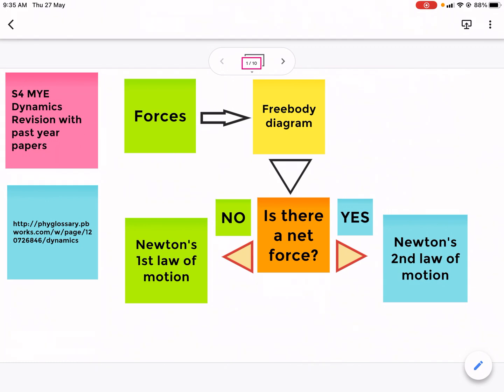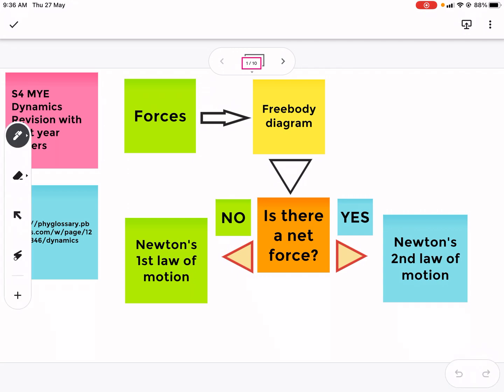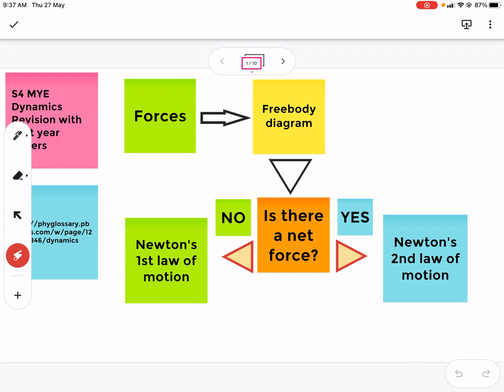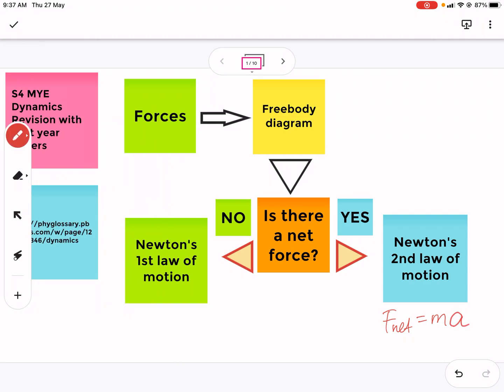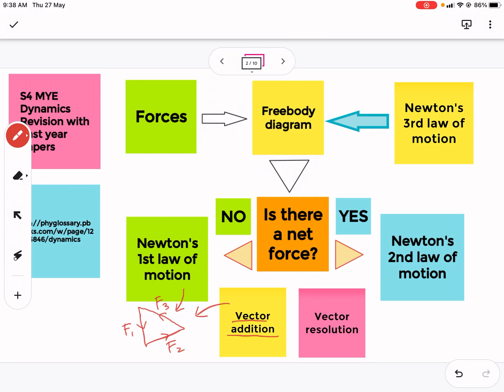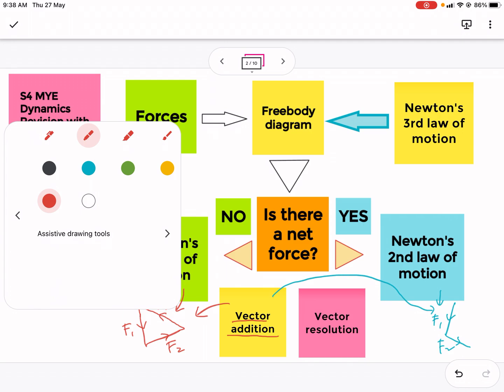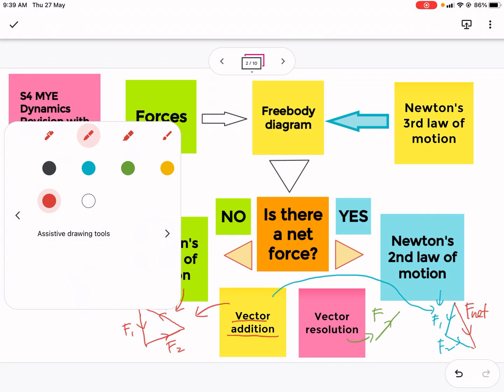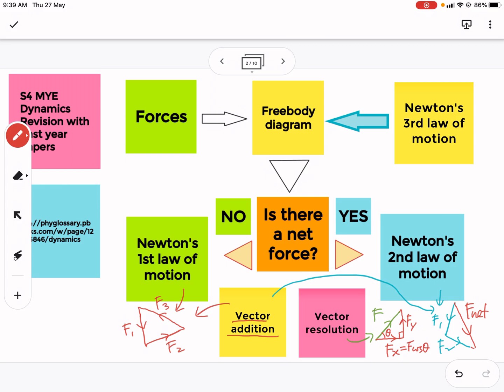Overview of Dynamics